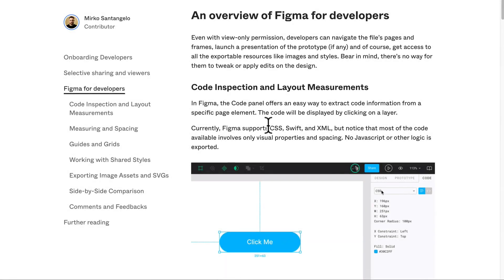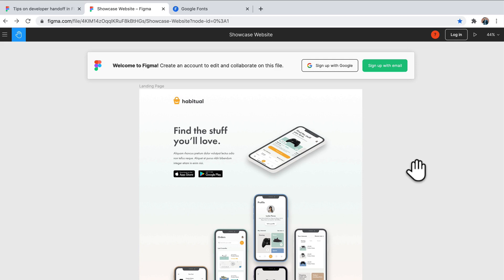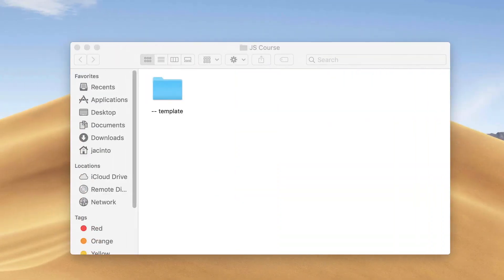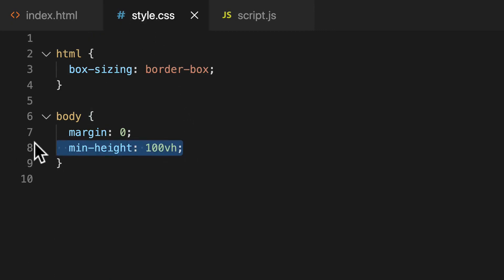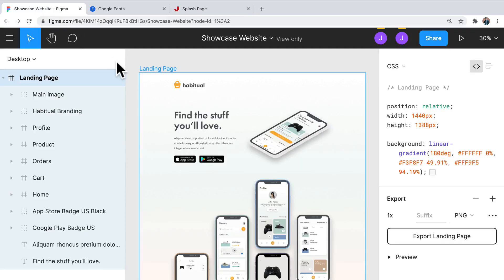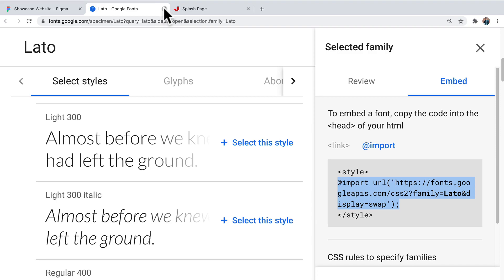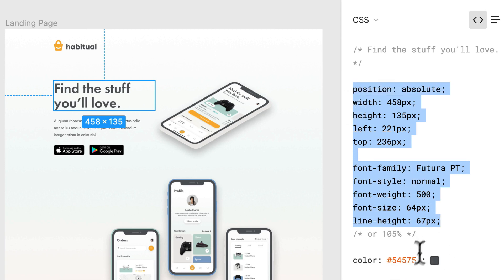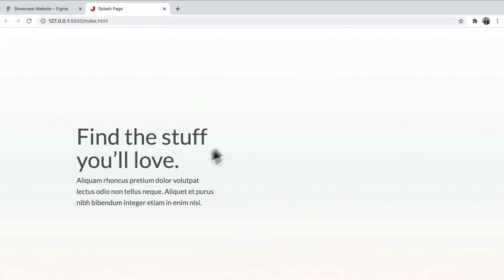Web & Mobile UI UX Design Full Course with Figma & more || lesson 128 || Fake academy